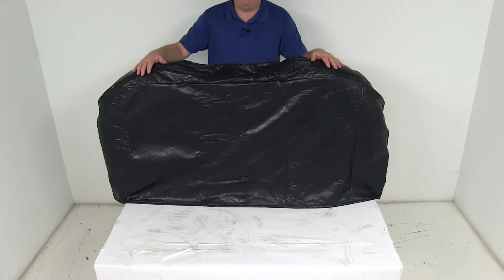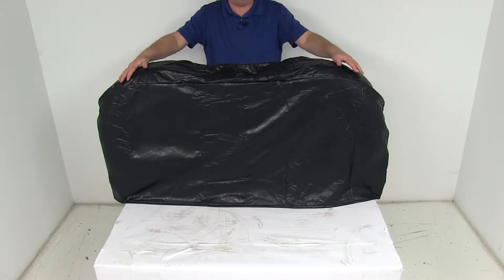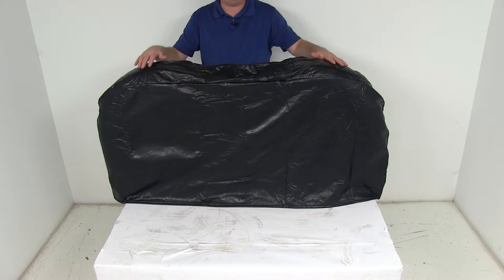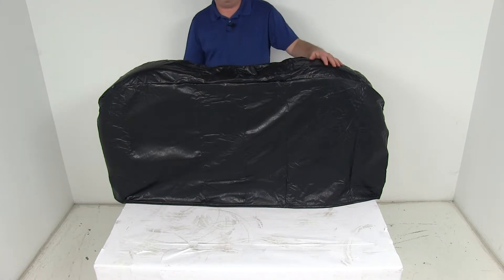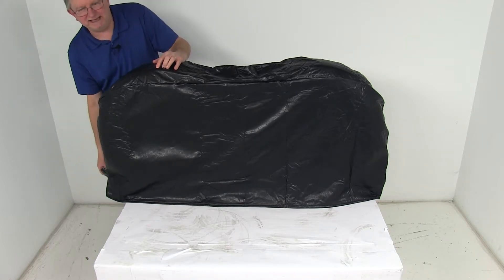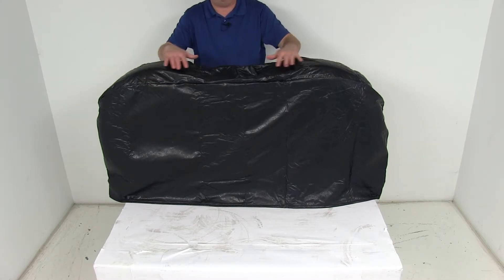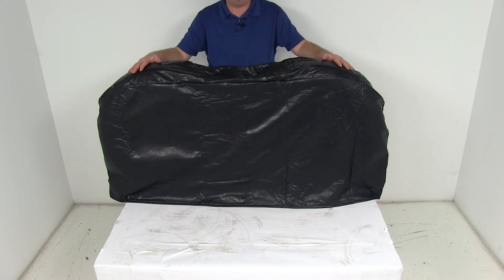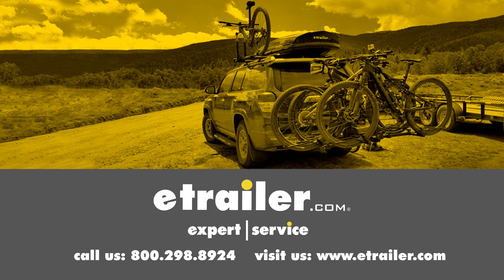etrailer | Adco Tyre Gard RV Tire Cover for 27" to 29" Tires Feature Review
Today we're going to be taking a look at the Adco Black Vinyl Tyre Gard Dual Axle RV Wheel Cover for 27" to 29" overall diameter tires. This cover is a nice heavy duty flannel-backed vinyl construction. It is designed to protect your tires from any damaging UV rays that could cause premature cracking on the sidewalls, and also protect the tire from other environmental hazards. It is designed to just slip over tires and wheels on a dual axle for a nice quick and easy fit. For this demonstration, I do have it covering two wheels and tires. On the very back here, they do use a nice elastic rear seam that gives you a nice snug fit. You just pull it on over and it holds it in place.

It also makes it easy for removal. Now the way this is constructed, they do use overlapping seams, double-needle stitching, and on the very bottom, if you notice, they'll have brass reinforced grommets for added durability. The grommets are nice because what that does is there's one on this side, and one and the other side. You can put a strap or a cord in there to keep it snug at the bottom. Now the cover is UV and cold crack treated.

It's a nice black color. This part is designed to fit 27" to 29" overall diameter tires. What I would recommend if you go the product page on our website of this part number, it will show you some of the tire sizes that this cover will work on. This part number does include the one cover. That should do it for the review on the Adco Black Vinyl Tire Gard Dual Axle RV Wheel Cover for 27" to 29" overall diameter tires.